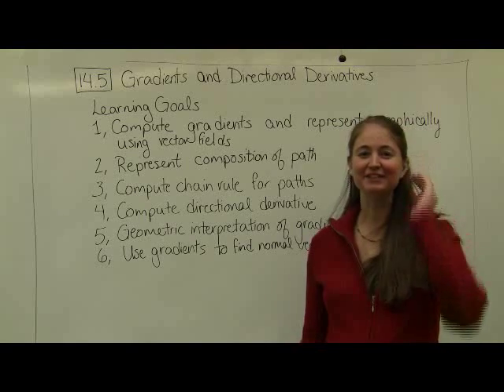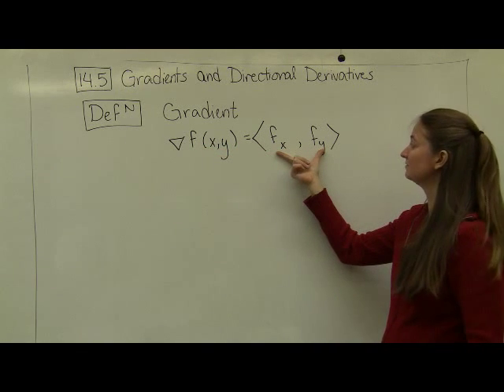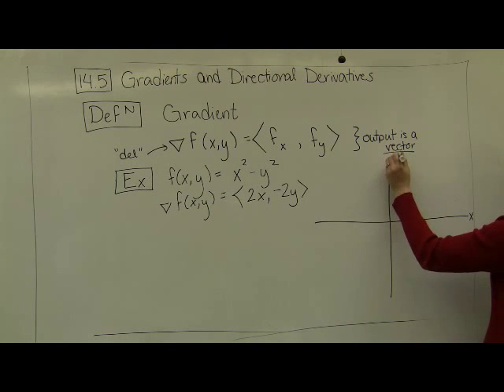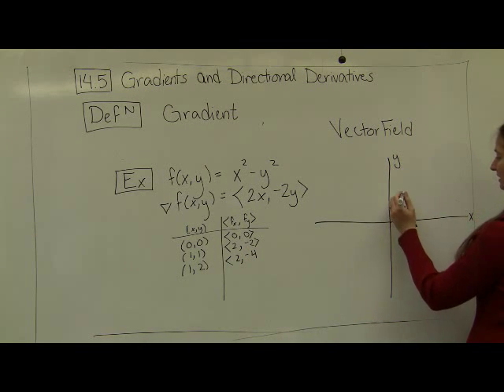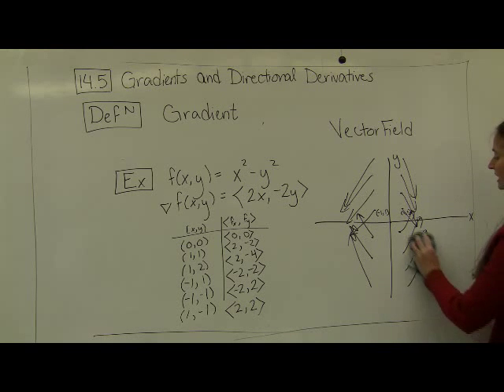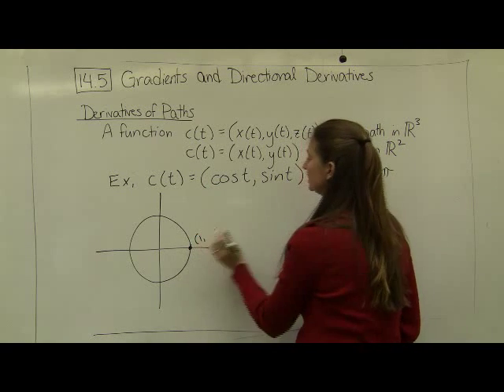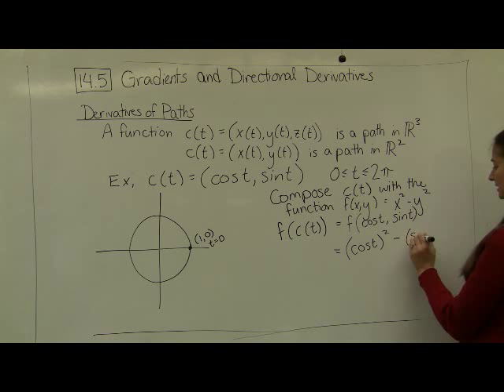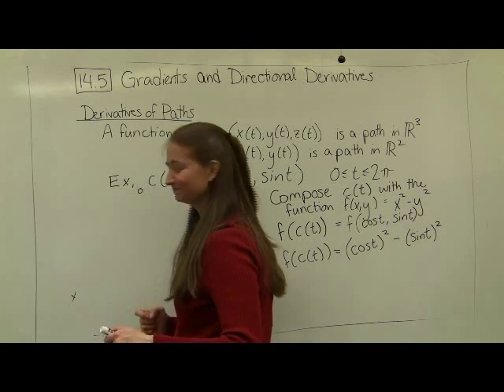Gradients and Directional Derivatives: Part 1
Paths and chain rule for paths